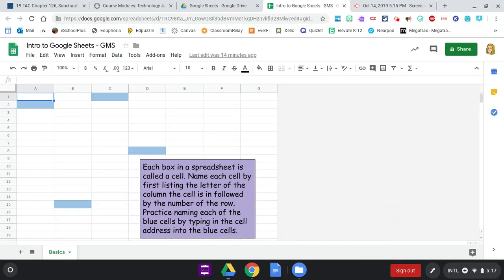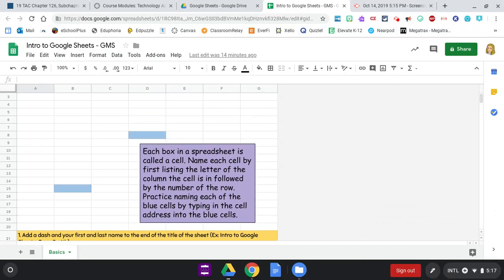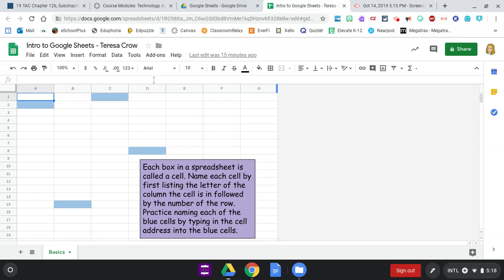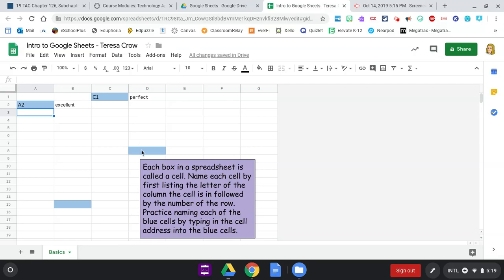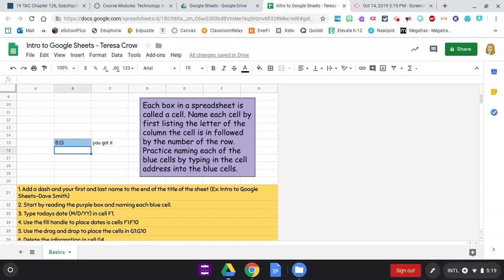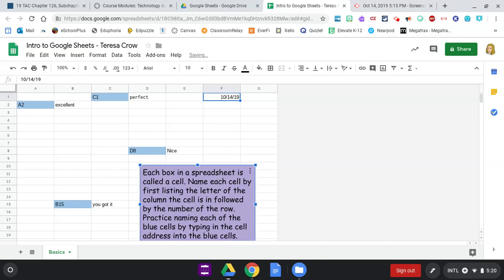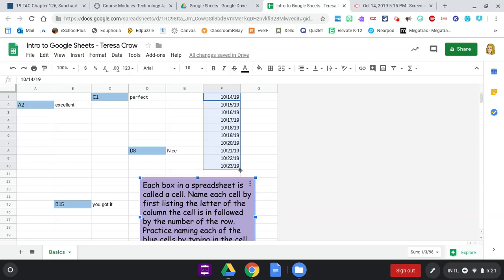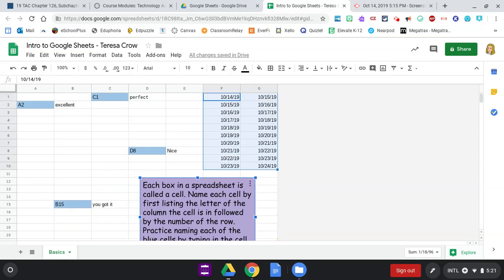Google Sheets Assignment Part 1